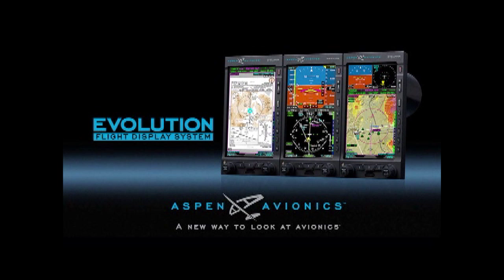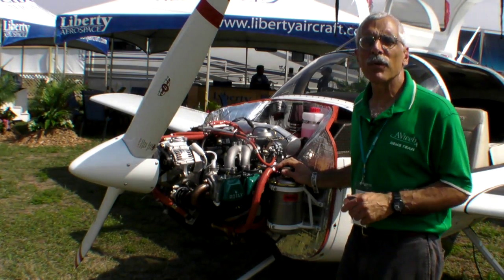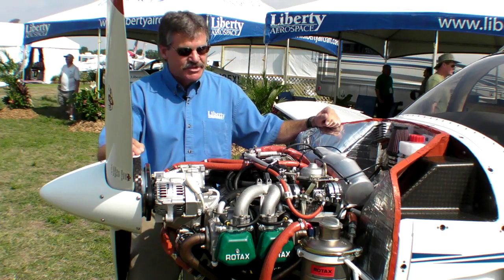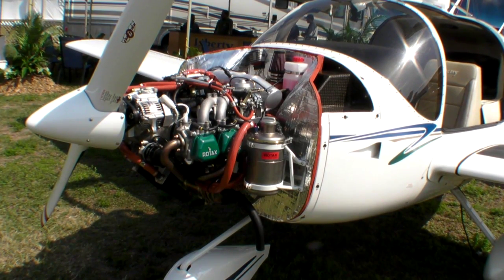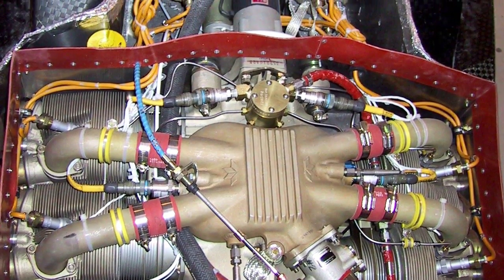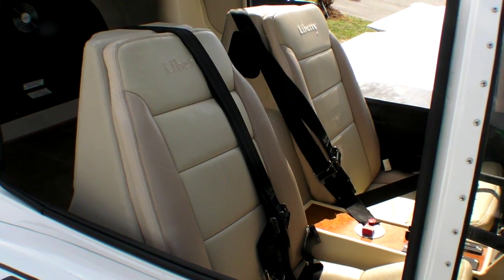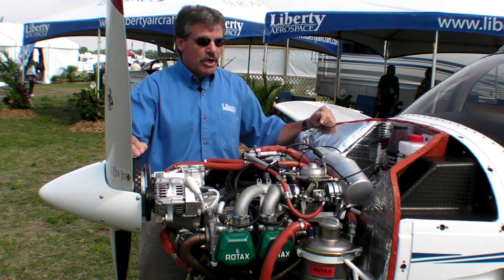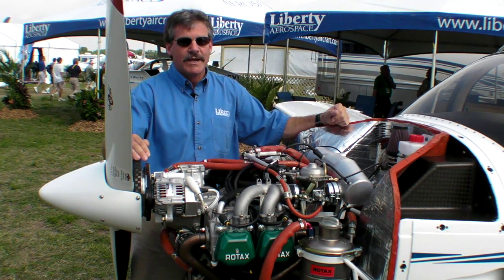Liberty's New Rotax Option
We always enjoy a visit to the Liberty Aerospace display at an air show — but at Sun 'n Fun, we found a little something unexpected.  What's that Liberty XL2 doing with a Rotax engine (912F) instead of the trusty Lycoming IO-240?  CEO Keith Markley explains why they're getting the Rotax STC'd for Asian markets — and (no surprise here) it's down to fuel.